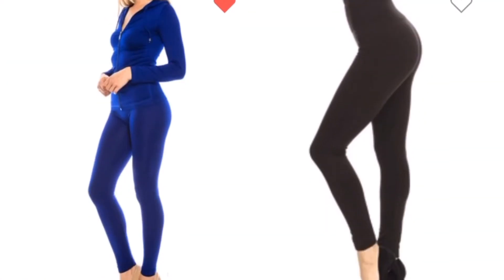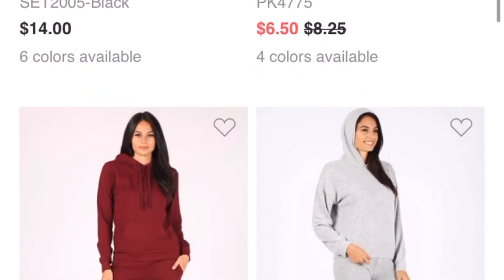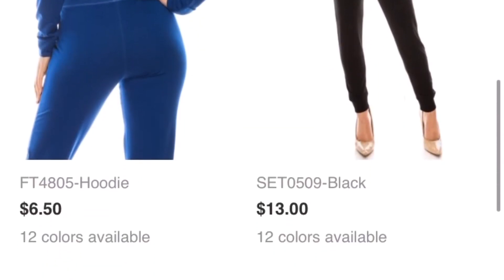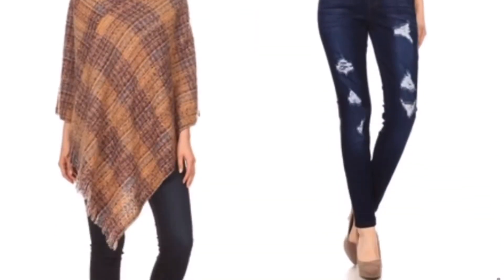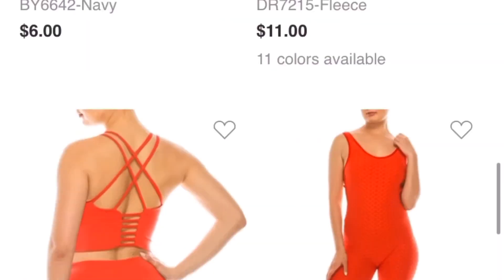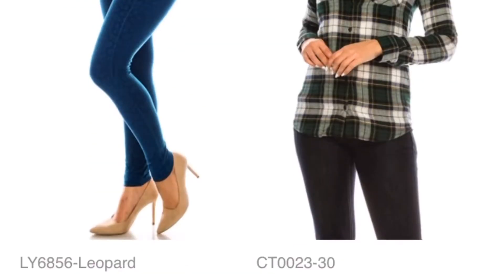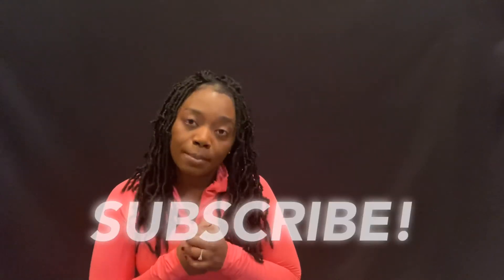ENTREPRENEUR LIFE - FREE US BASED VENDORS - WHOLESALE CLOTHING VENDOR - BOSSMAS - VLOGMAS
You know I love to give away free vendors that I’ve used that are amazing. Check out this US based clothing vendor found on FashionGo. They have some of the most Instagram trendy pieces out right now and you won’t break the bank to get them either!